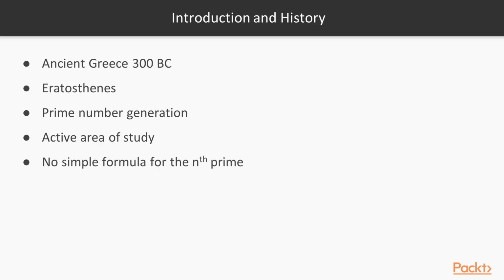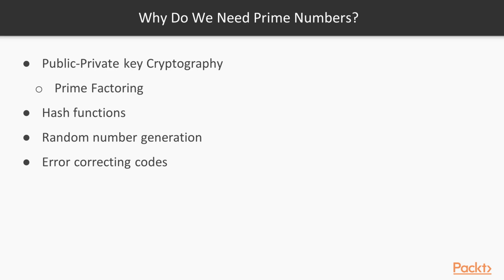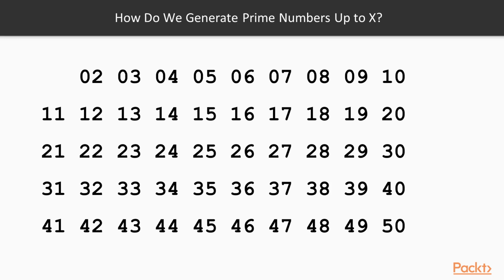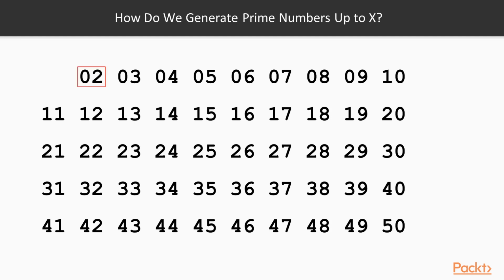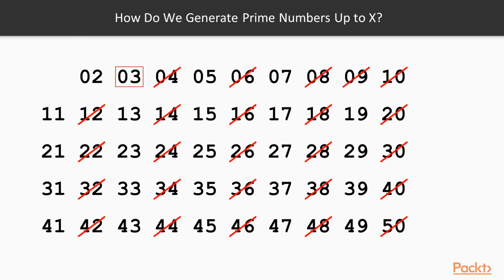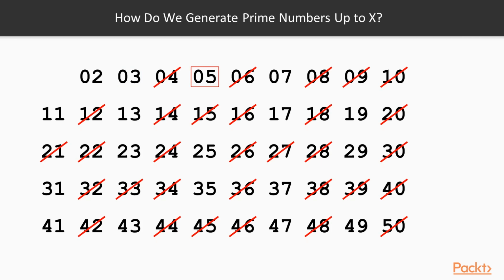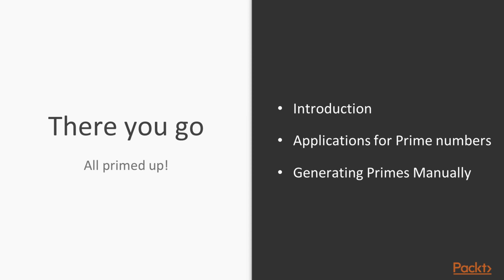Fundamental Algorithms in Scala: Problem Explanation | packtpub.com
In this video, we will introduce background, history, and uses of prime numbers. Later, we will present the classic technique to generate prime numbers.
• Gain an insight into prime numbers and their history
• Learn about the uses of prime numbers
• Discover how to easily generate prime numbers